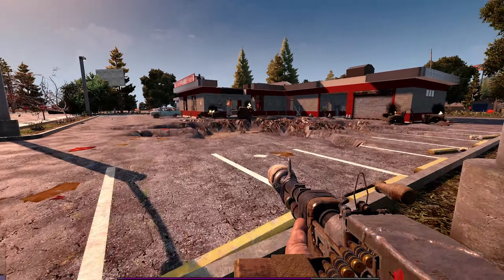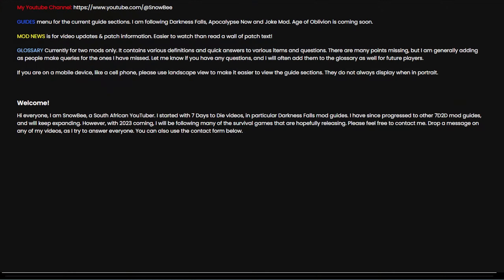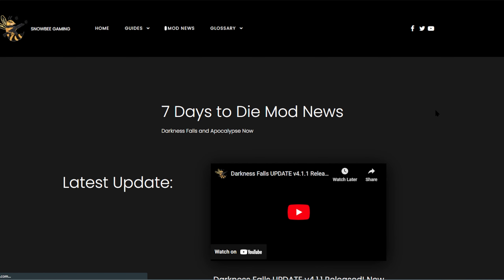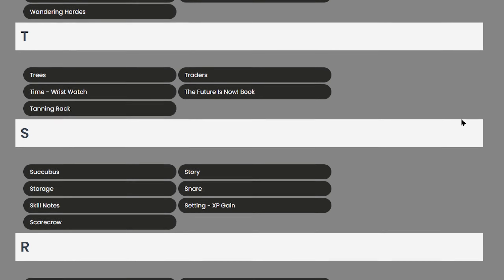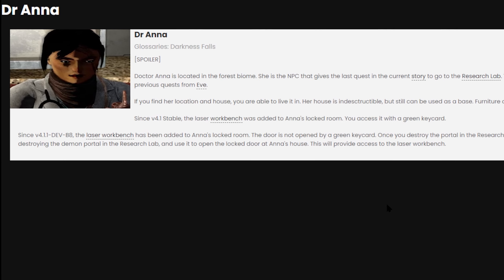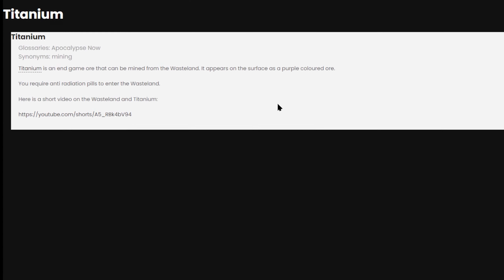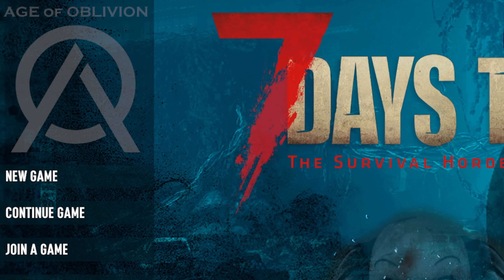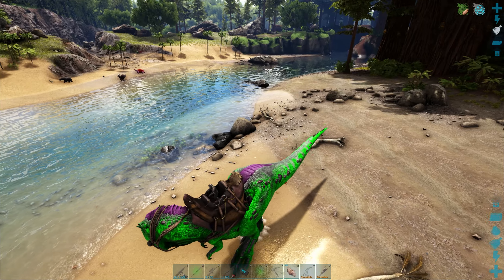5000 Subs - Thanks Darkness Falls, Apocalypse Now and Joke Mod!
What is Darkness Falls?